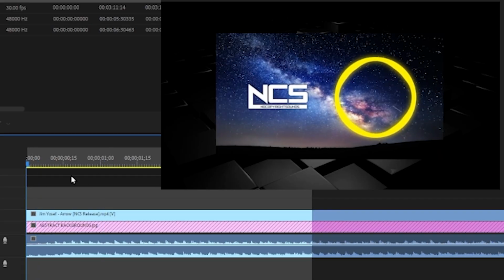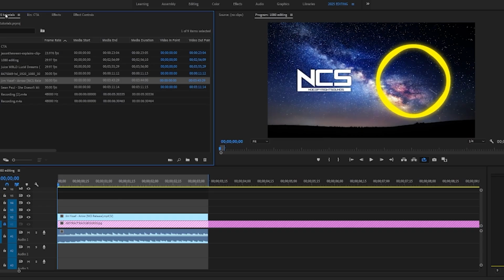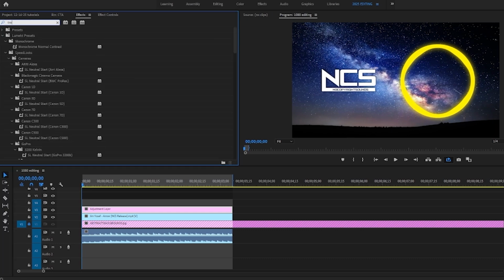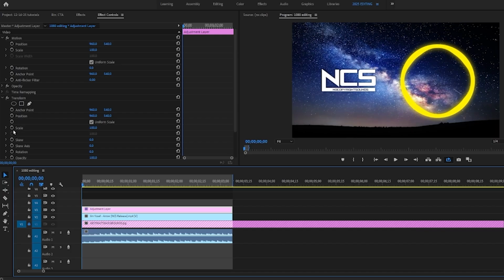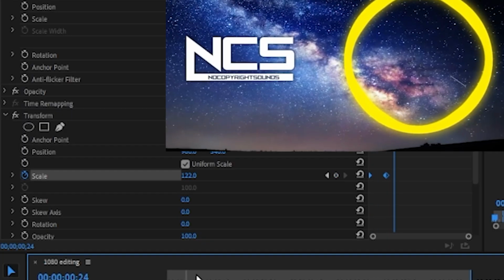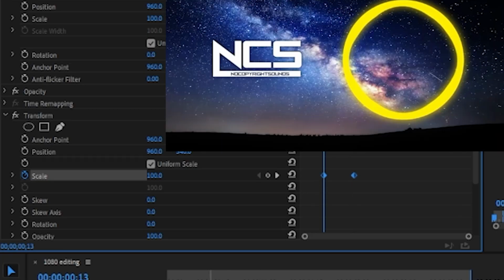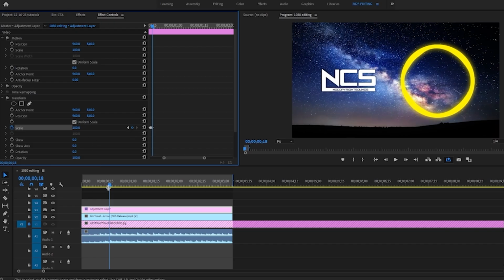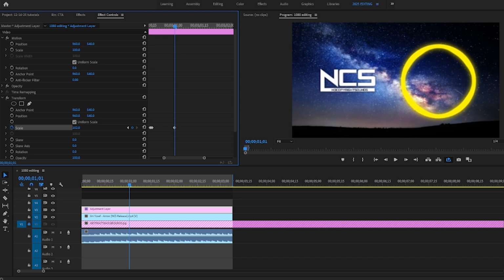How To Edit Fluid Zoom In And Zoom Out In Premiere Pro Fast (Step By Step - Full Tutorial)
This free tutorial we'll help you on How To Edit Fluid Zoom In And Zoom Out In Premiere Pro Fast